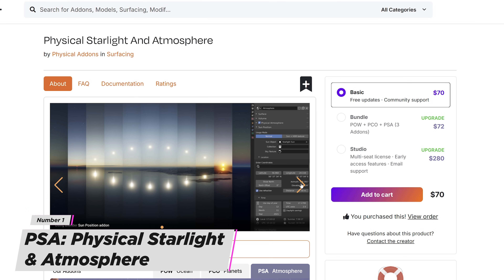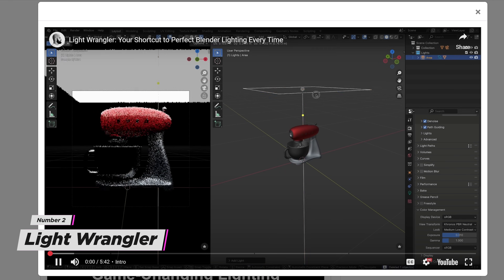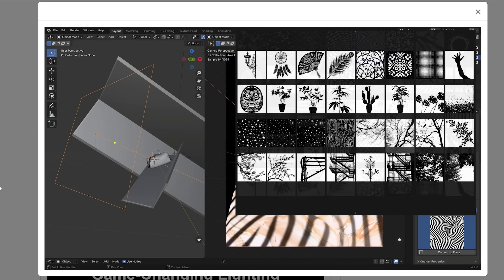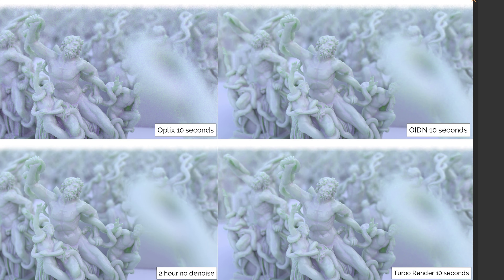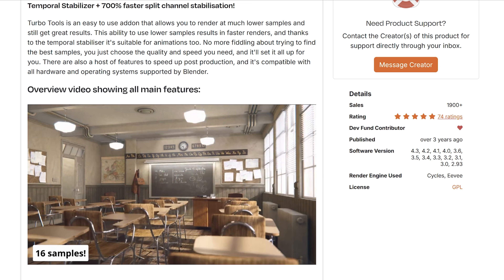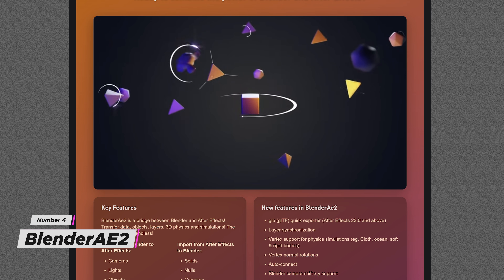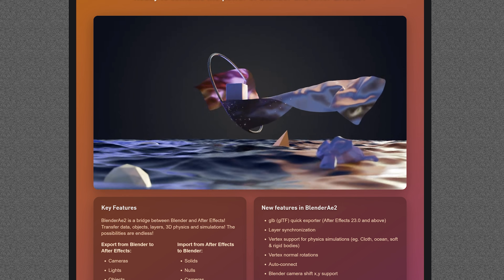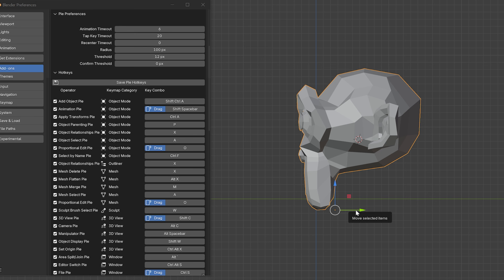Leaving Cinema 4D for Blender After 10 Years | 5 Addons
After 10 years of using Cinema 4D, I'm finally making the switch to Blender! It's a big change, but these 5 addons have been absolutely essential in making the transition smoother and more efficient.

If you're a Cinema 4D user considering Blender, or just looking to enhance your Blender workflow, these addons are a must-see!

Here are the 5 addons I discuss in this video:

1. Physical Starlight and Atmosphere (PSA)

2. Light Wrangler

3. Turbo Render (Part of Turbo Tools)

4. BlenderAE2

5. 3D Viewport Pie Menus